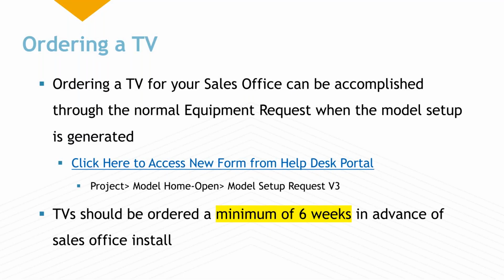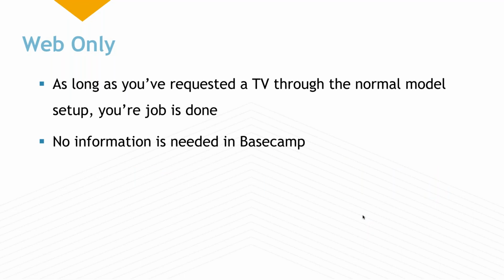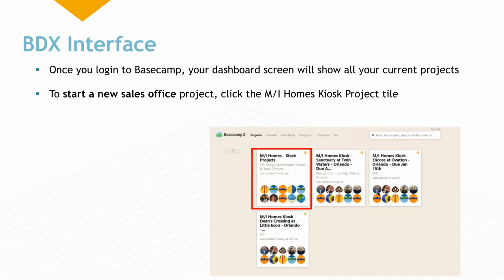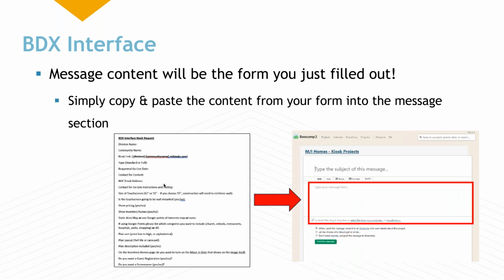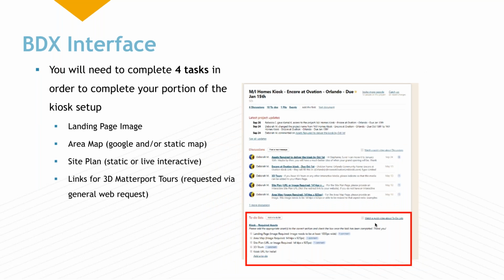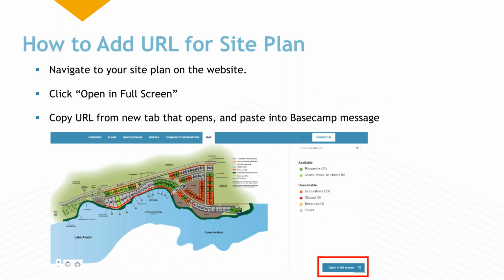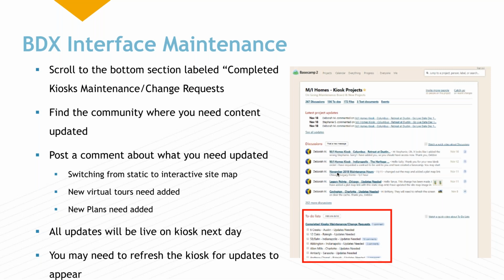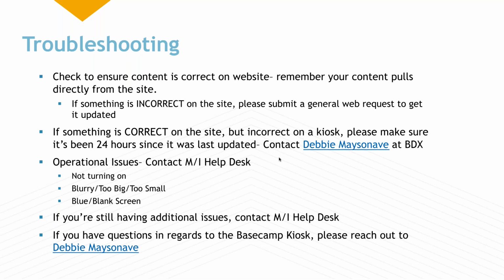Sales Office Kiosk Lunch & Learn